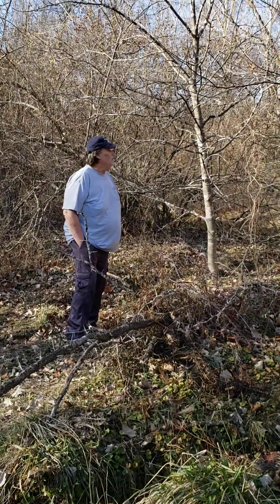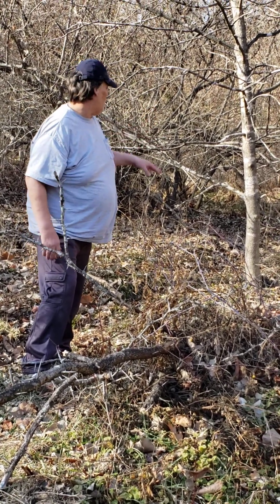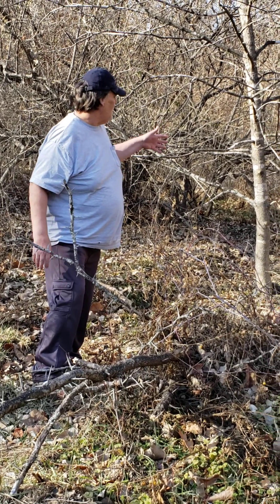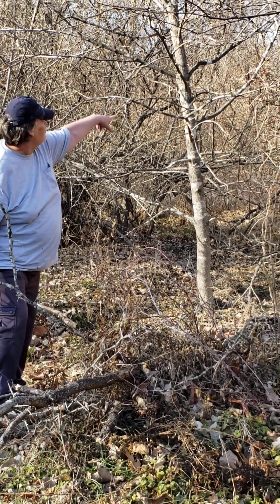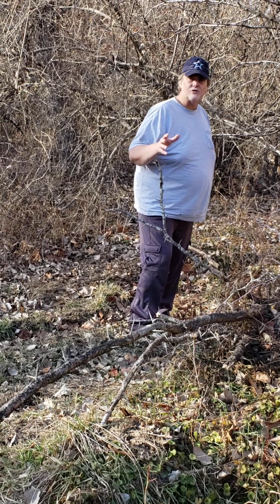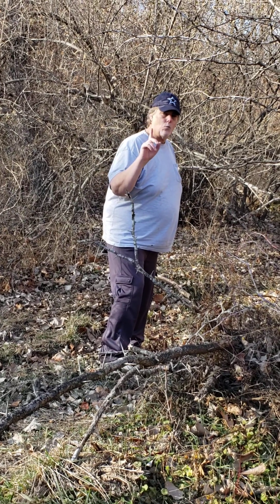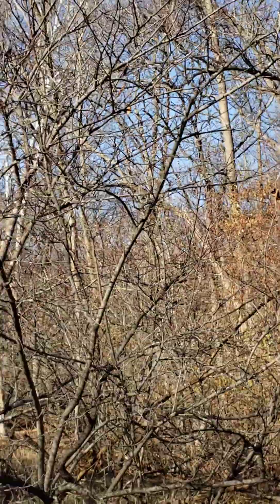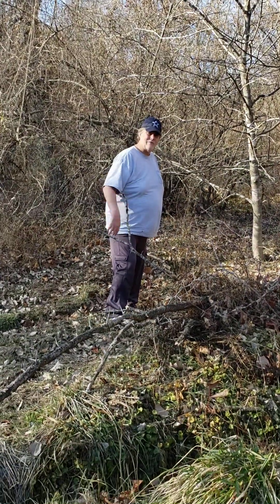Making Syrup from Tree Sap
There are a lot of deciduous trees that you can collect sap from to make syrup and/or soda from. They all have their own flavor profiles, and varying sap to syrup ratios. Birch and Sycamore trees are good examples of this with Birch syrup and soda being reminiscent of cream soda or rootbeer to me while Sycamore has a distinct butterscotch flavor.